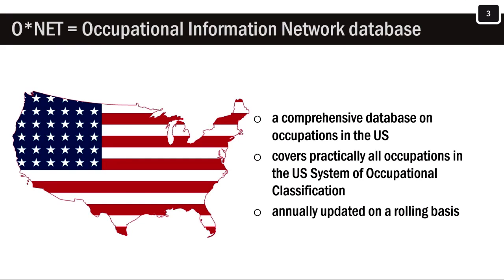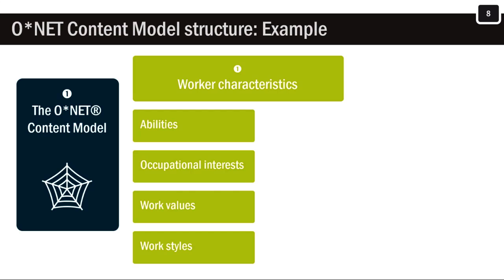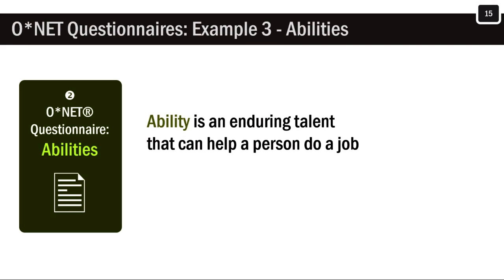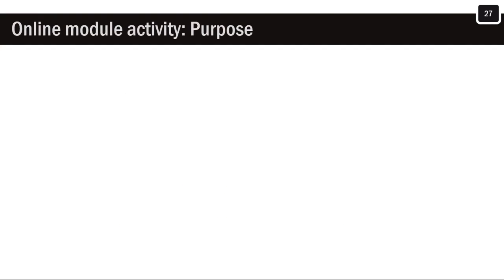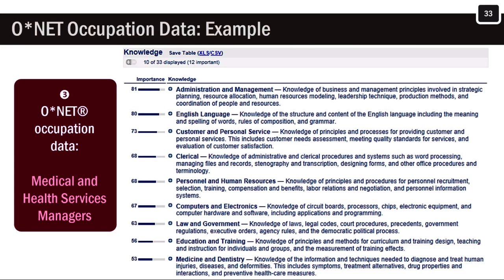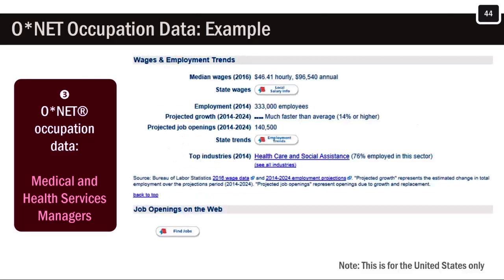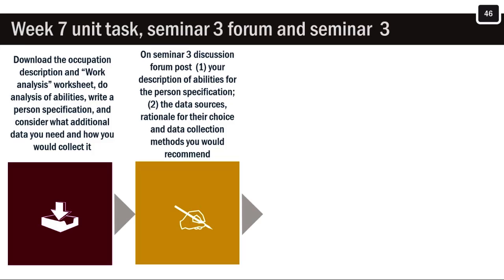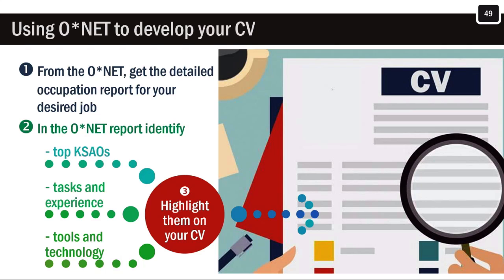MN7701 October 2019 Lecture 4 Part 5 default